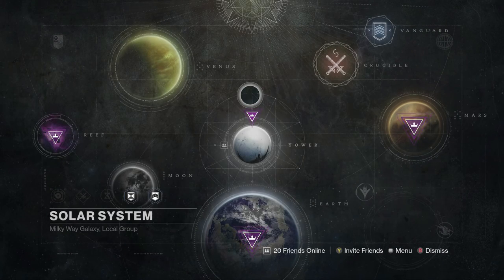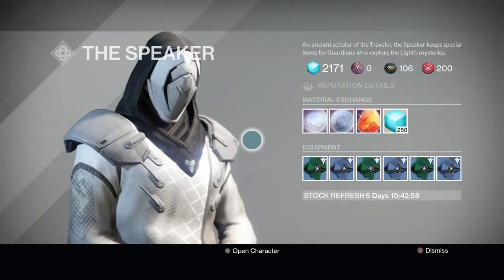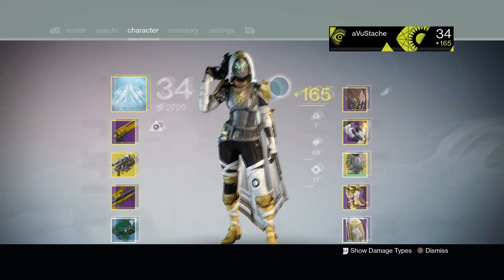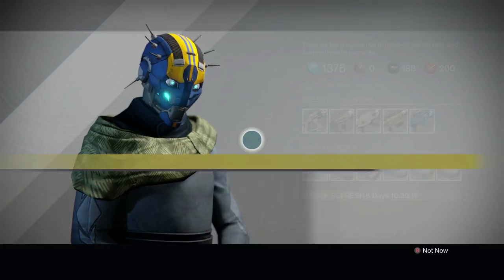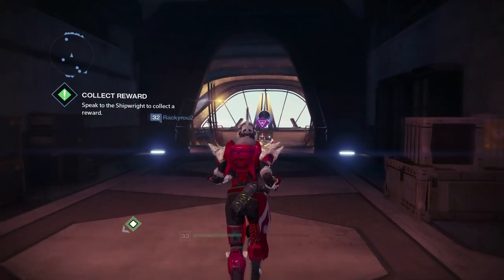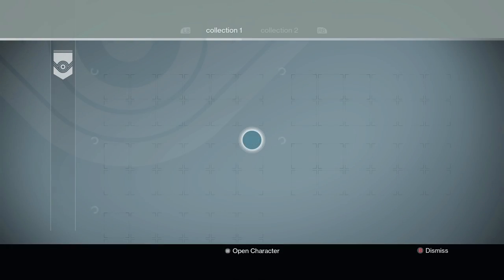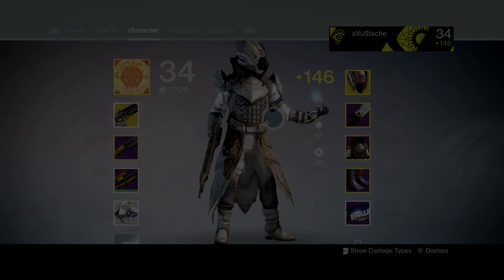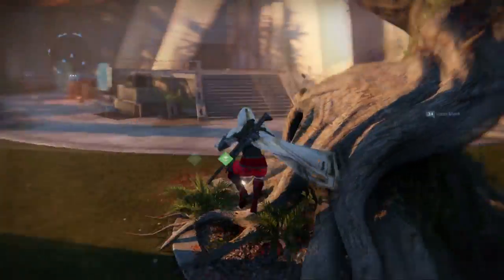Destiny: 2.0 Update! How to Level Light Lvl.! Exotic Bounties! New Ghost Shells! Blueprints! +MORE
Destiny 2.0 The Taken King!! LOTS OF COOL ADDS!!!'

More Destiny & Advanced Warfare Tips/Tricks/Glitches/Guides/Gameplay
COMING YOUR WAY!

Until Next Time...Think Postive & Stay Positive!